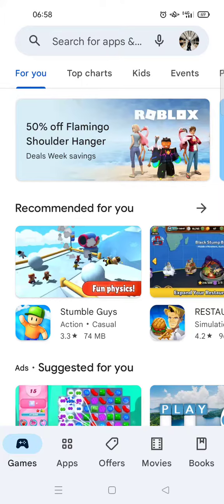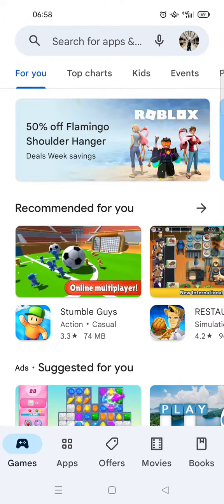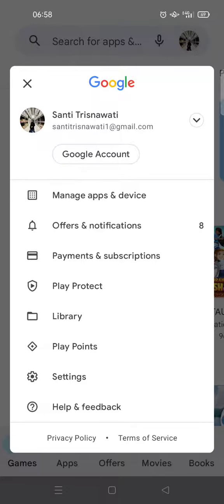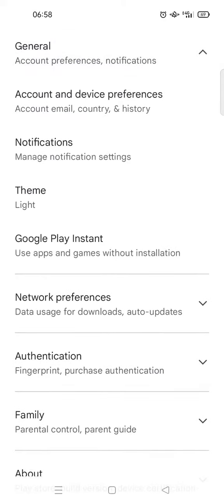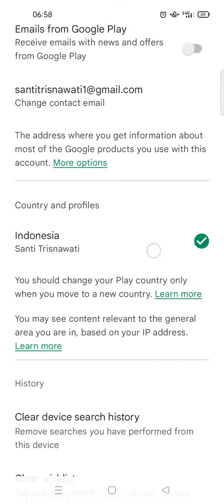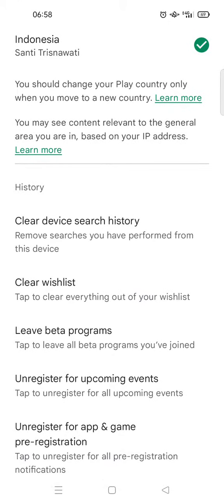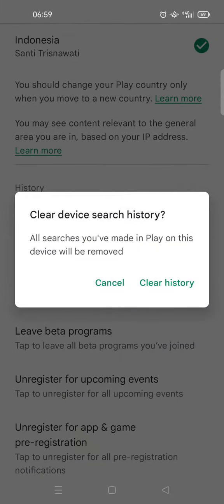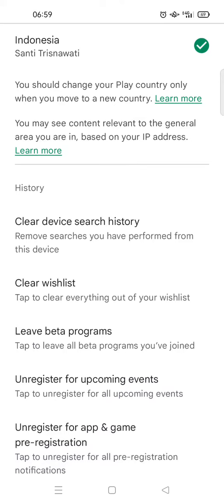How to Clear Search History in Google Play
Here is how to remove all search history in Google Play on your device